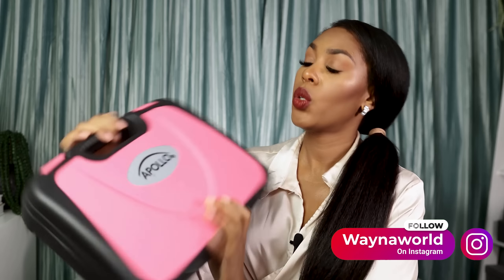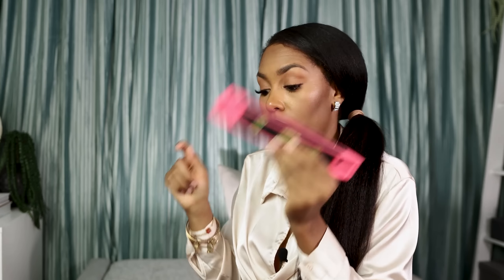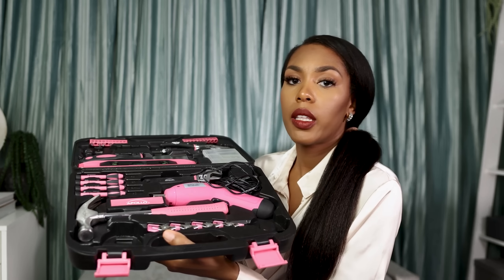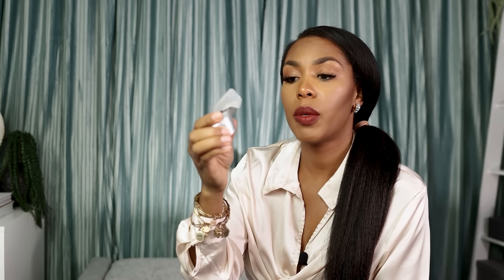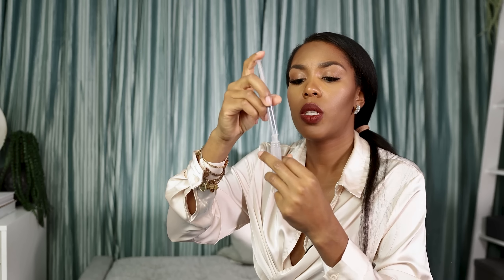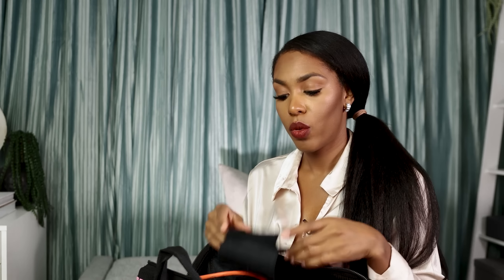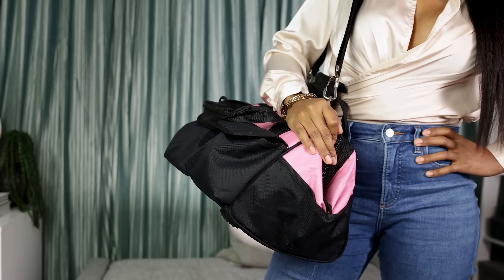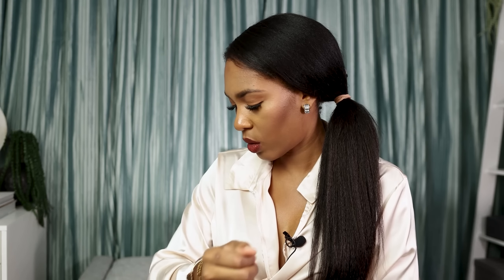7 MUST HAVE AMAZON DIY PRODUCTS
Hey Luv and Happy New Year! In this video, I'm sharing 7 Must have amazon DIY products that I use to make my projects easier to complete. Let me know if you want to see a full "Girly toolbox review".

PRODUCTS MENTIONED
Brush Pens
Hole Repair
Household Tool Kit
Electric Fabric Scissors Box
Tool Bag
Comfortable Leather Loafers
Laser Distance Measure
Tie Satin Bodysuit

✅ How to Make Your Bed Look LUXURIOUS Like an EXPENSIVE HOTEL | A Hack Nobody told you!

PRODUCTS MENTIONED

Brush Pens
Hole Repair
Household Tool Kit
Tool Bag
Comfortable Leather Loafers
Laser Distance Measure

⭐️FREE⭐️FREE⭐️FREE⭐️FREE⭐️FREE⭐️FREE
 Stylish Storage and Organizational Guide E-book!

Who is Luxe Rental Academy for?
💎 Well... Renters of course, who are faced with outdated interiors
💎 New homeowners on a tight budget
💎 Individuals faced with small space design challenges
💎 Anyone who desires a simpler way to decorate
💎  Renters looking for small group design guidance

◾️ Equipment I Use:
💖 Handheld iPhone gimbal

🎬SUGGESTED VIDEOS
Don't forget to watch 📽 My other videos. Please check them out :

◾️ About Me 💁🏽‍♀️
-Mom
-Registered Nurse
-Self-taught Interior decorator ( Aspiring Interior designer)

✨This channel is powered by Jesus Christ 🙏🏽
Philippians 4:13​